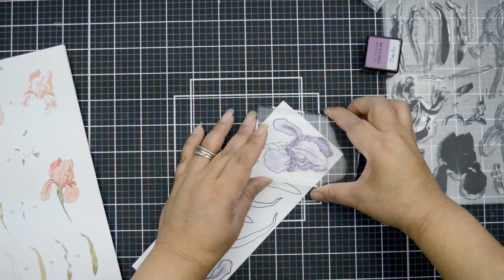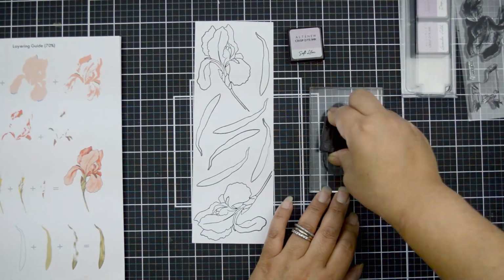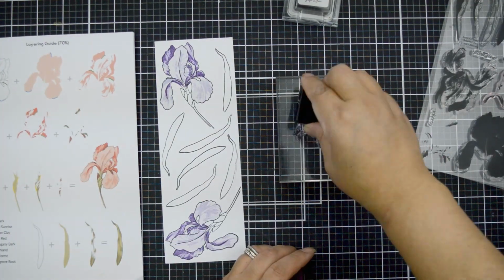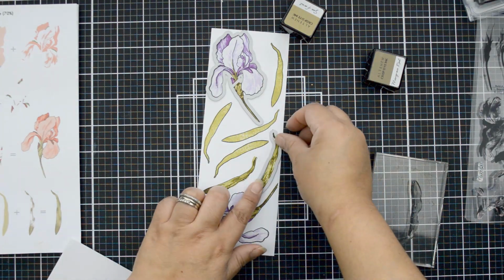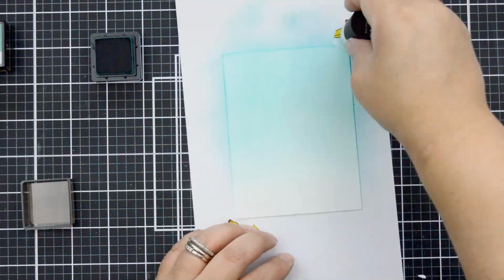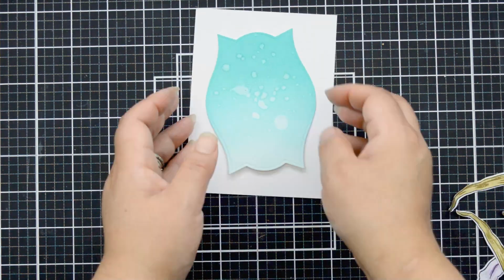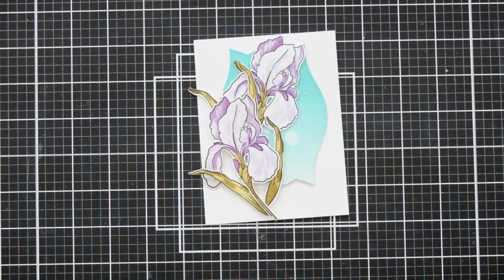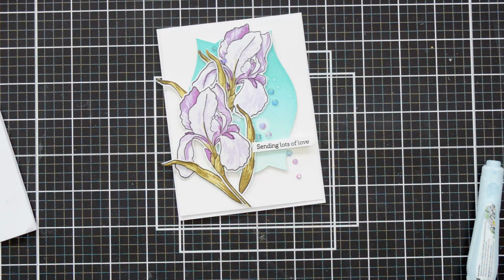Creating Colorful Clean and Simple Cards with Build-A-Flower: Bearded Iris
Hey there, crafty friends! Nathalie DeSousa here, dropping by to inspire you with a card making video tutorial on how to create colorful clean and simple stamping using Altenew’s Build-a-Flower: Bearded Iris Layering Stamp  and Die Set.

More details on this project can be found in my blog post

• Altenew Instant Dimension Foam Tape High-Quality Double-Sided Permanent...

• Altenew Nature Wonders Mini Ink Cube Set, Stamp Pads for Paper Crafting,...